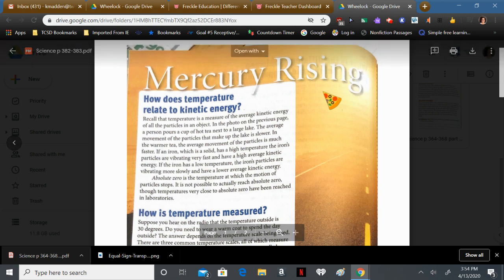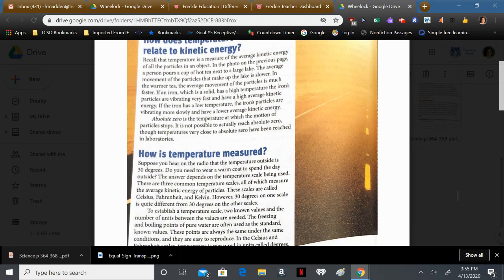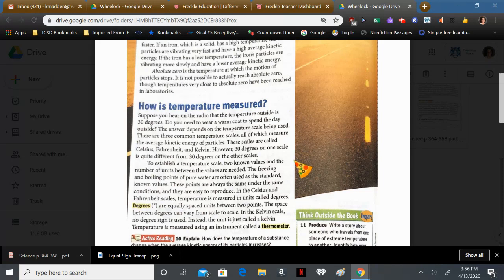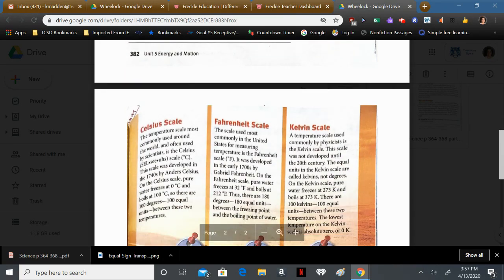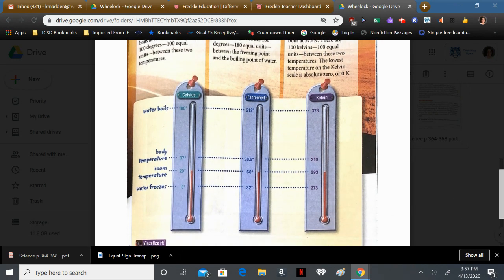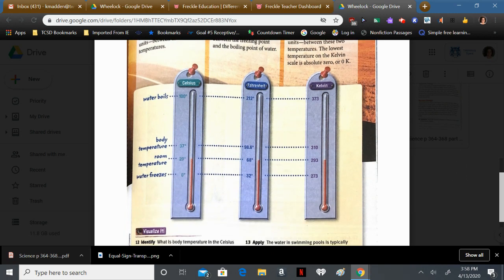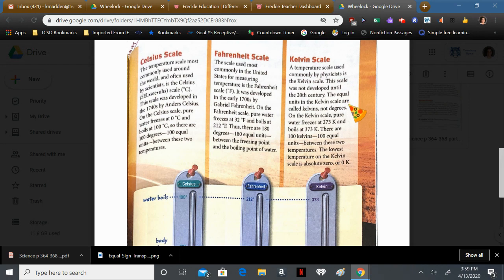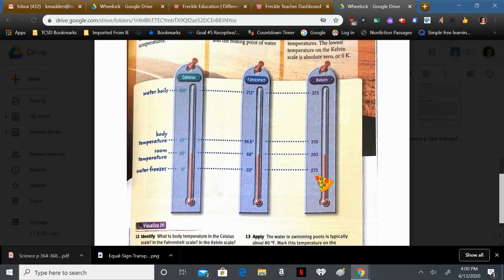Science p 382-383